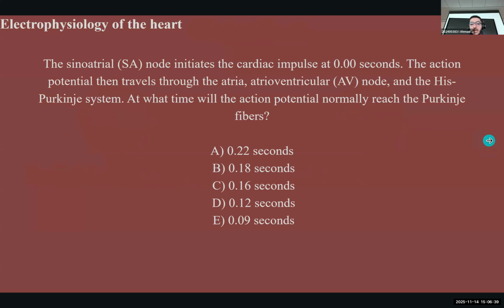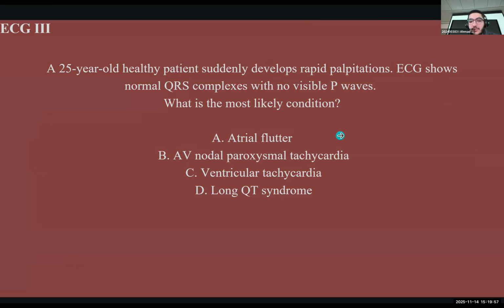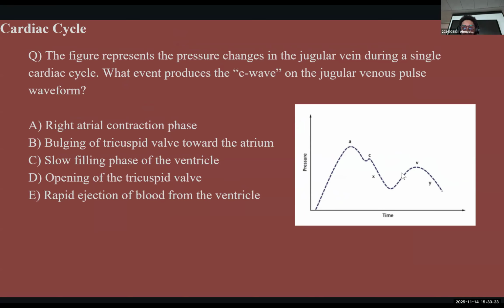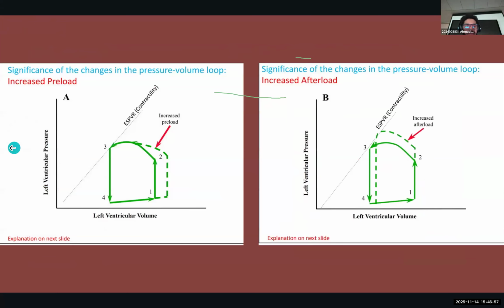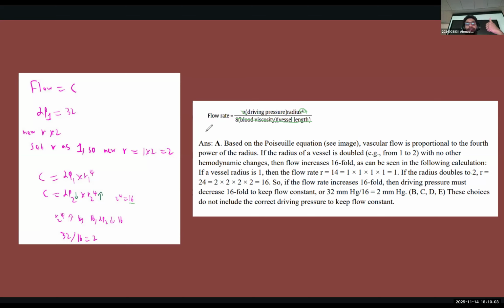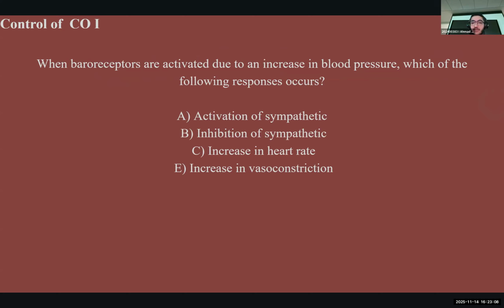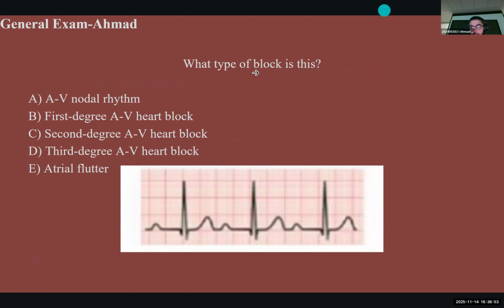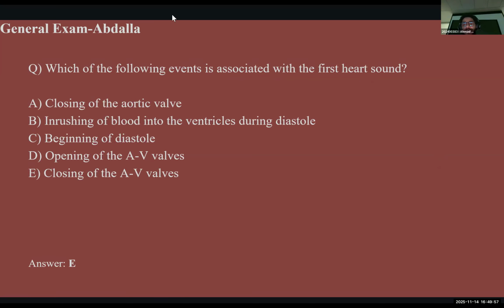Cardiac physiology practice Qs | Abdalla Mohamed & Ahmad Masoud | CVP 112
(9:45) Video link